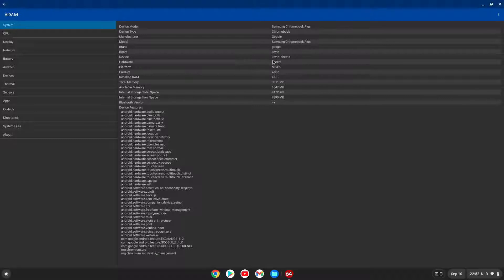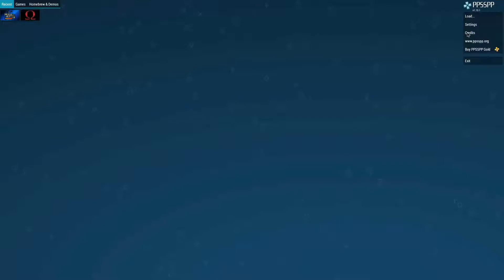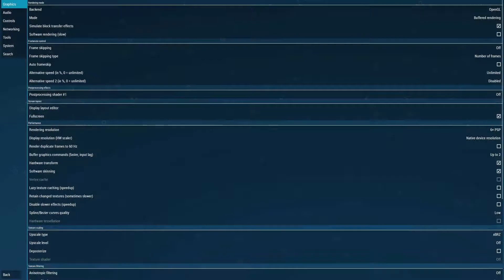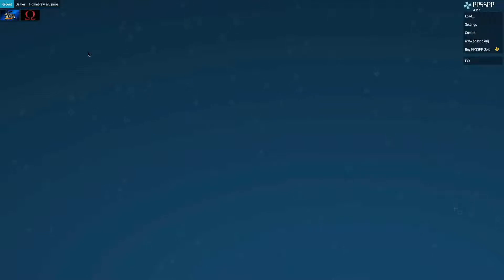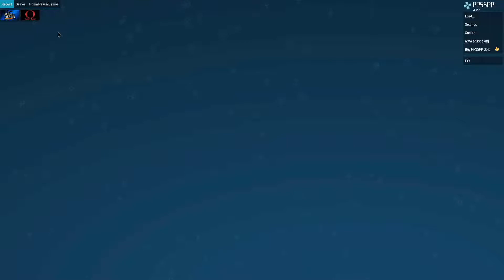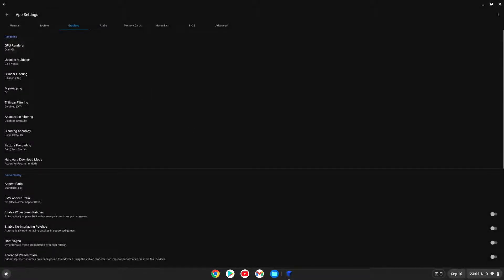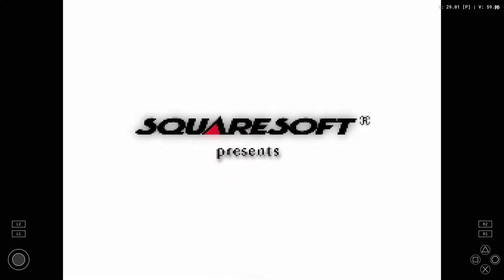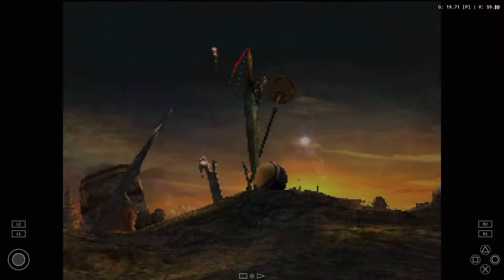Samsung Chromebook Plus PPSSPP and AetherSX2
I tried to run AetherSX2 on my Pinebook Pro, but unfortunately that didn't work. The Samsung Chromebook Plus also has the Rockchip RK3399 and Chrome OS has a fully functional Android container.

This means that I can run the Android versions of PPSSPP and AetherSX2 on the Samsung Chromebook Plus.

I will show you Monster Hunter Freedom and God of War with PPSSPP and Final Fantasy X with AetherSX2. Unfortunately Vulkan isn't working, so God of War and Final Fantasy X are not running at full speed, but Monster Hunter Freedom is.

00:00 Intro
01:30 AIDA64
02:45 Starting PPSSPP
03:27 Monster Hunter Freedom (PPSSPP)
08:00 God of War (PPSSPP)
12:15 Starting AetherSX2
14:25 Final Fantasy X